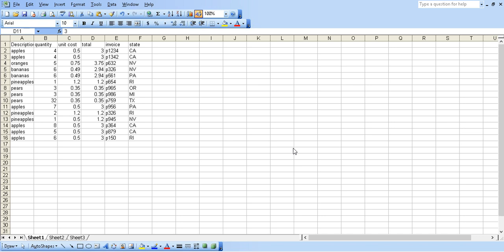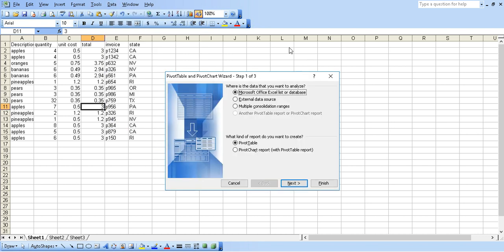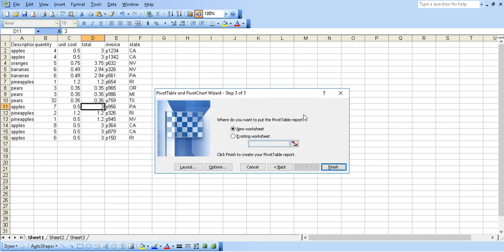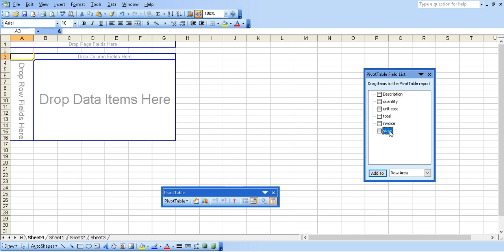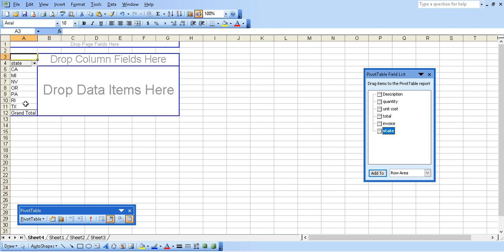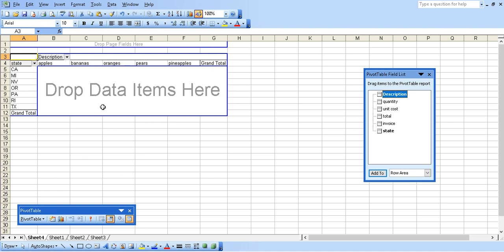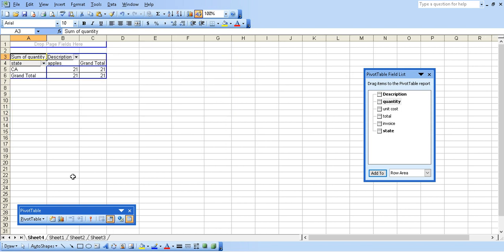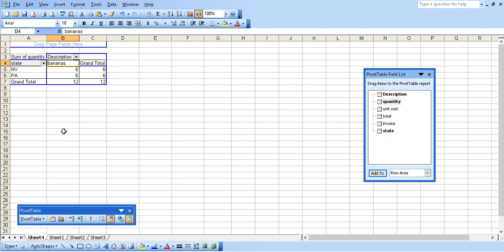Excel 2003: creating a simple pivot table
on this video you will have an idea of creating a symbol beginners pivot table